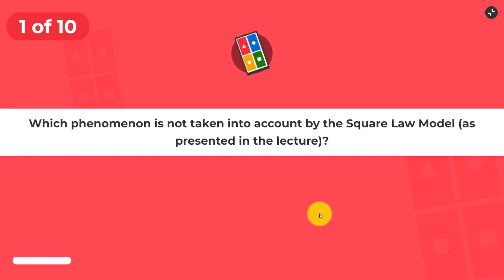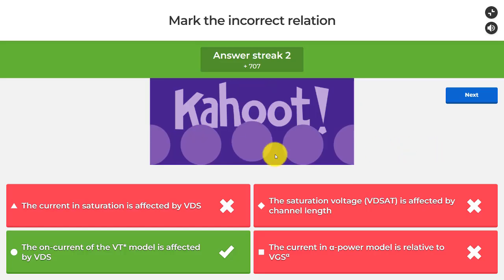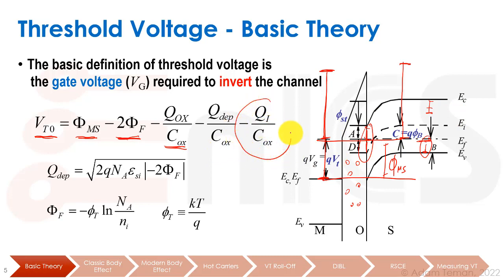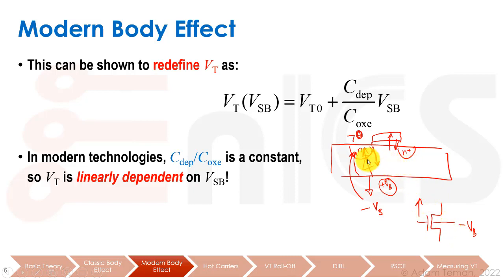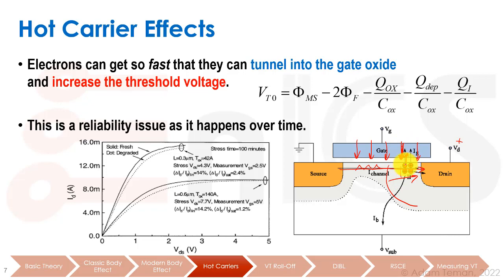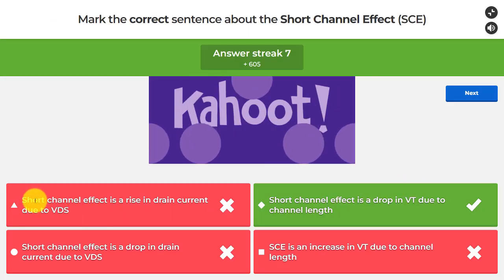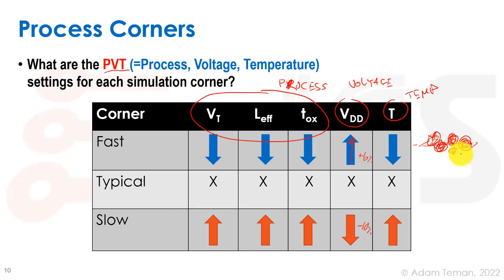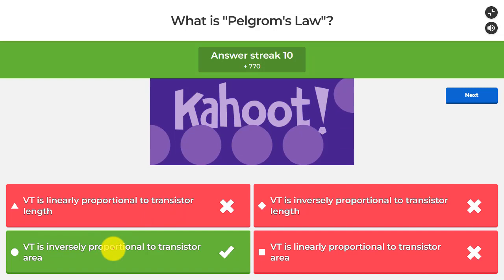VLSI - Kahoot for Lecture 3: MOSFET Models (Sections a-d)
This is the Kahoot! quiz to accompany Lecture 3 of the Digital Integrated Circuits (VLSI) course at Bar-Ilan University. In this course, I teach the fundamentals of digital circuit design with a focus on VLSI and process technologies, including methodologies, trade-offs, and secondary effects in modern technologies.

A separate Kahoot will be prepared for Part 4 of the lecture, which can be found at: